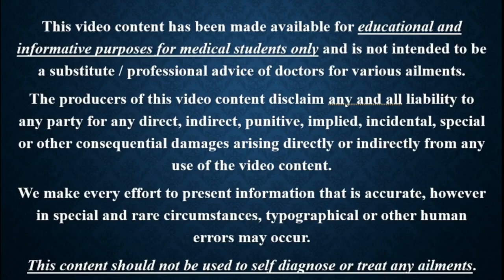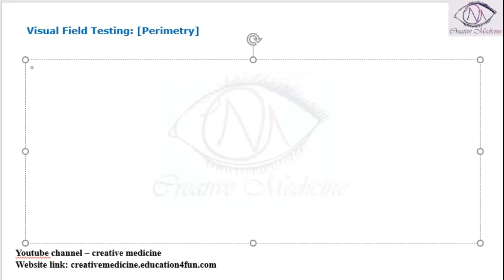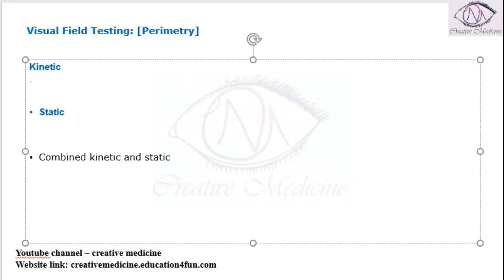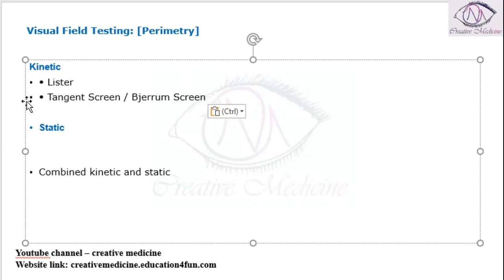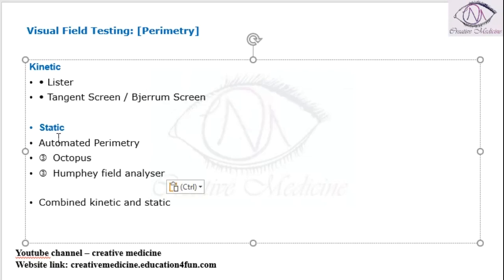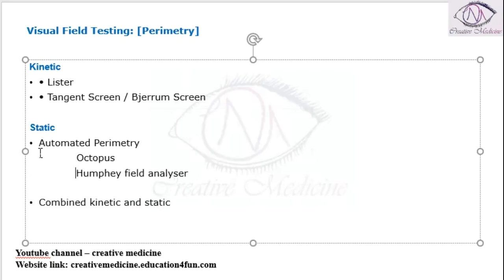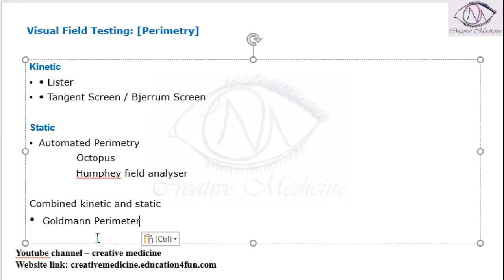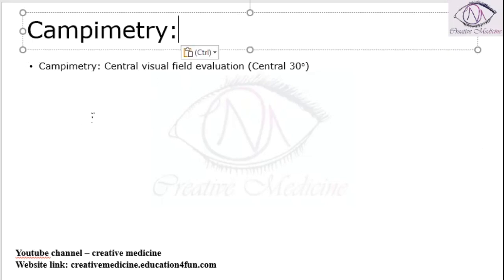Lec 1 Visual Field Testing Perimetry mp4 || OPHTHALMOLOGY